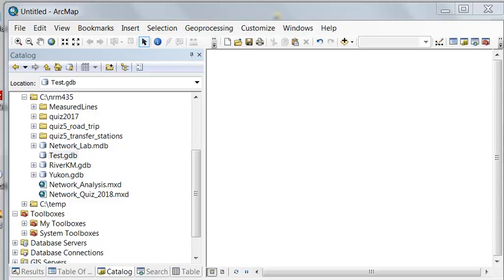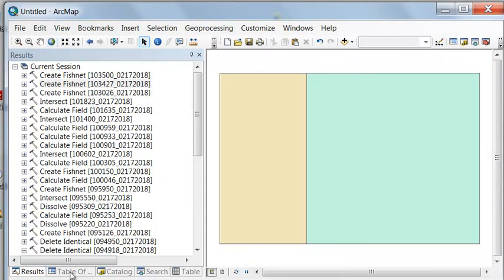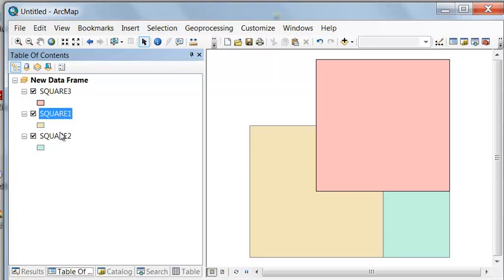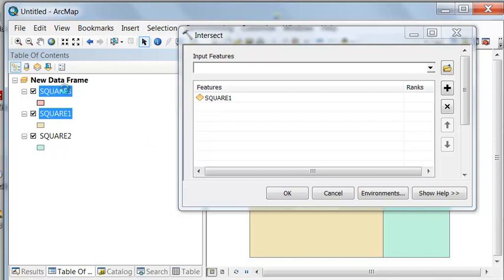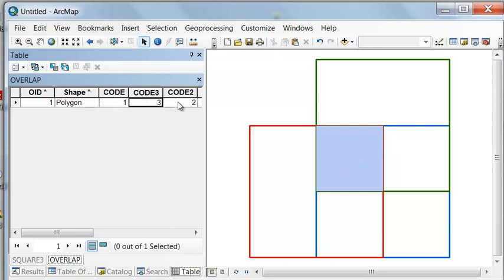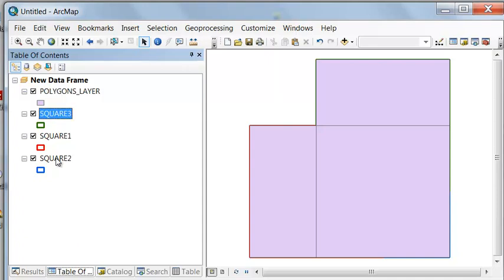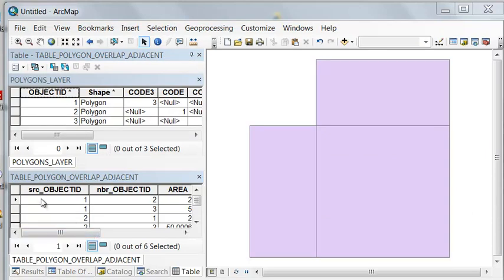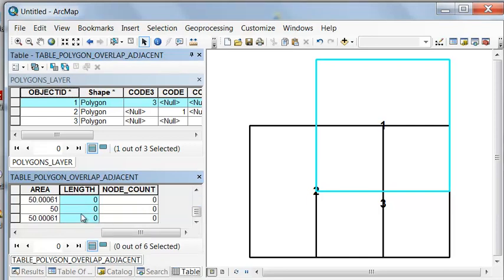GIS Analysis of Overlapping Polygons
Overlapping polygons might include repeat burned areas from wildfires, overlapping wildlife home range polygons, etc.  The Intersect and Polygon Neighbors geoprocessing tools can be used to answer questions about overlapping polygons.